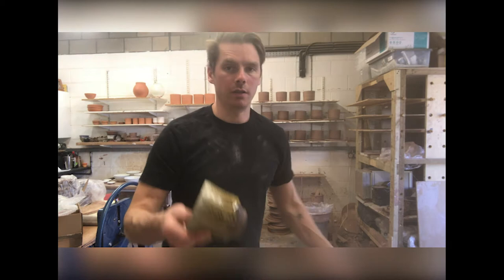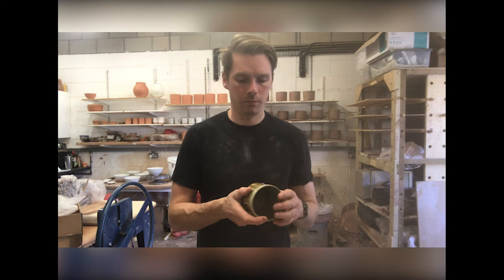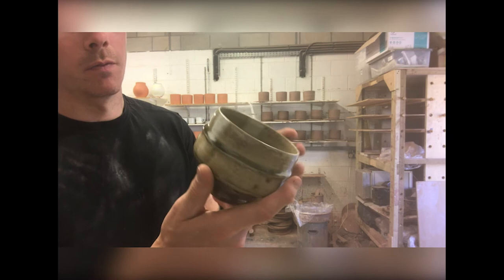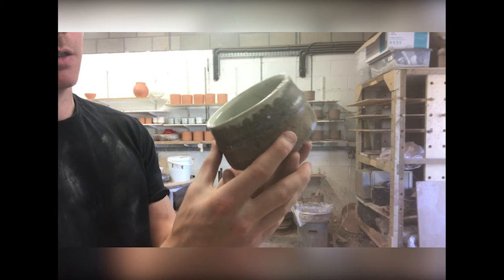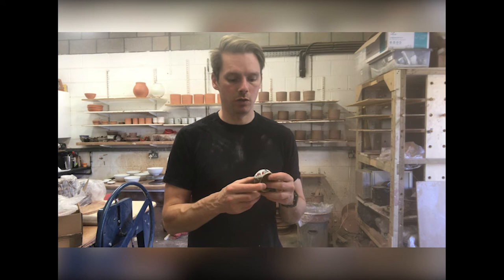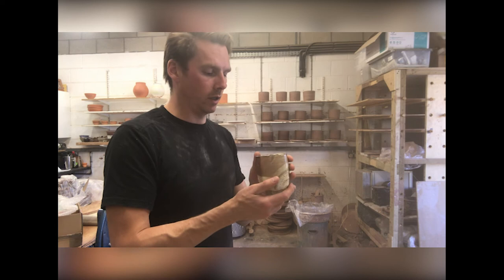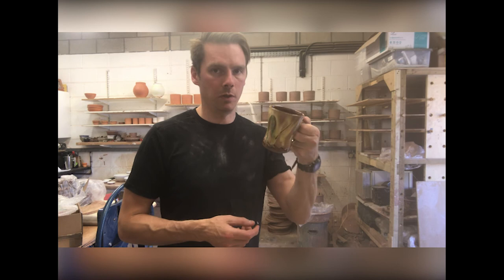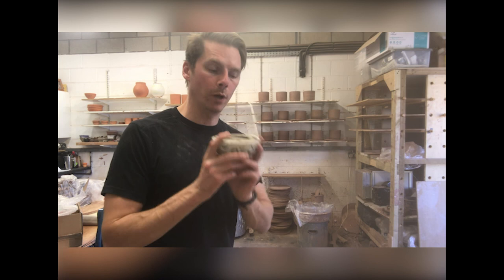H4A Artist Residency | Matthew Jones | Day 2 (Part 1): Inspirations (English)| Head4Arts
Today is all about creative inspirations!

Find out what ceramics inspires Matthew Jones to make beautiful pottery and tableware 🏺
Get in touch with Head4Arts || Cysylltwch â Chelf ar y Blaen

Sign up to our quarterly newsletter || Cofrestrwch am ein cylchlythr chwarterol